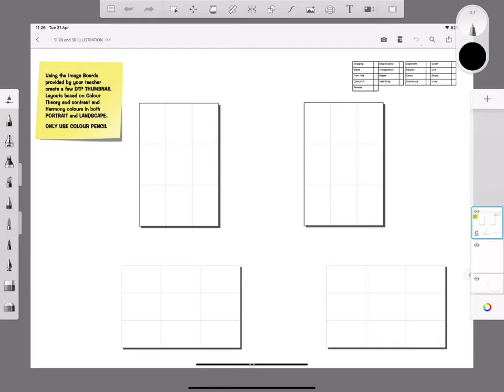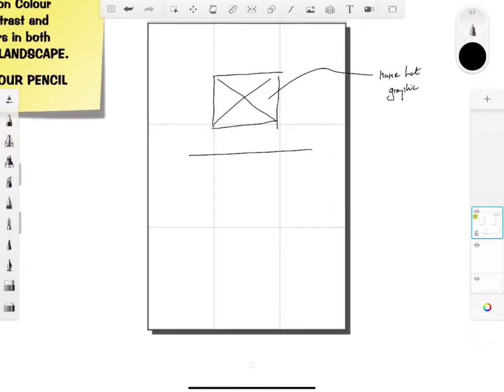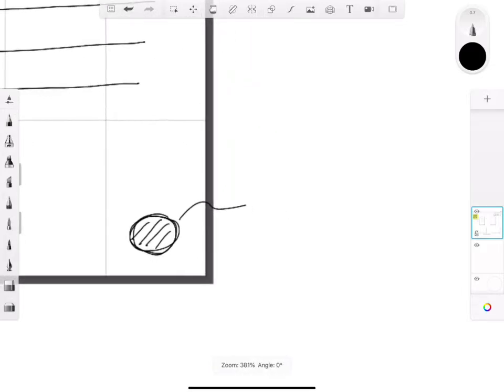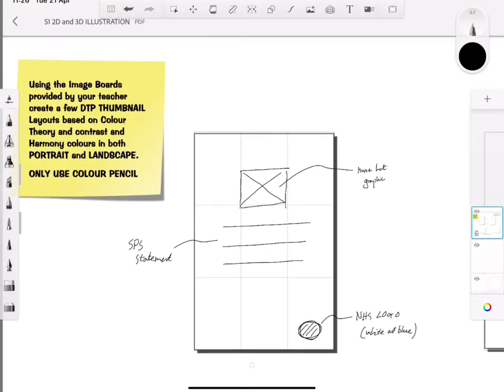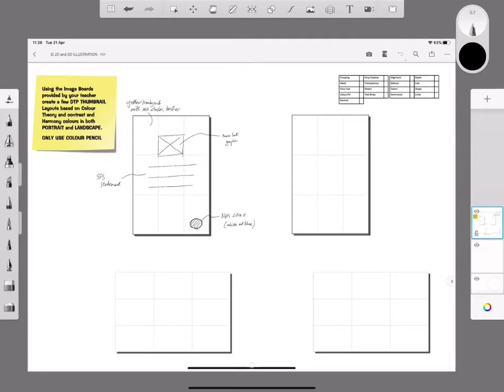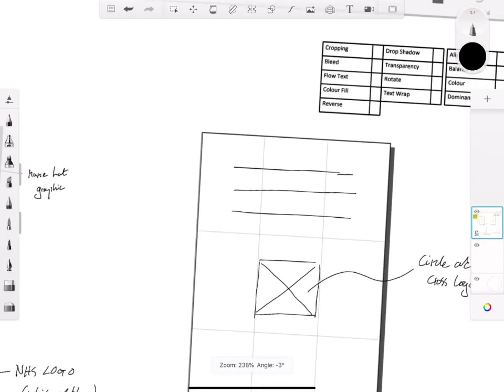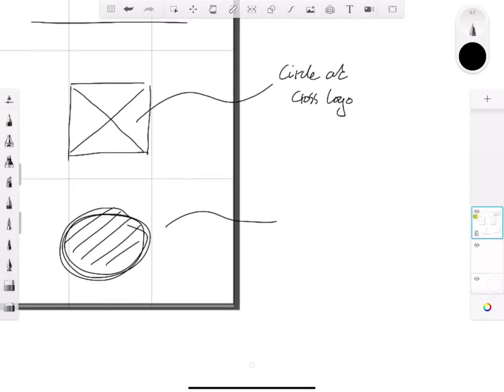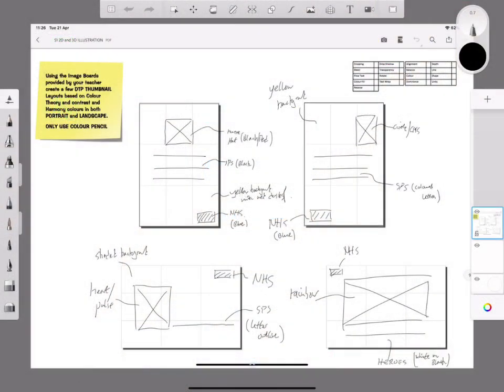Thumb Nails Video